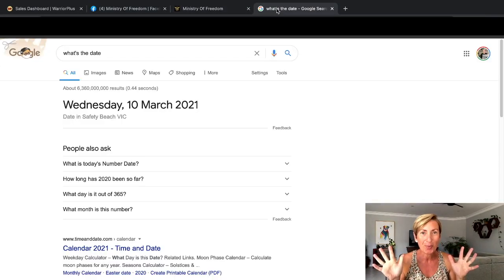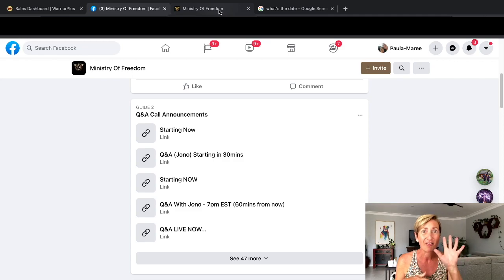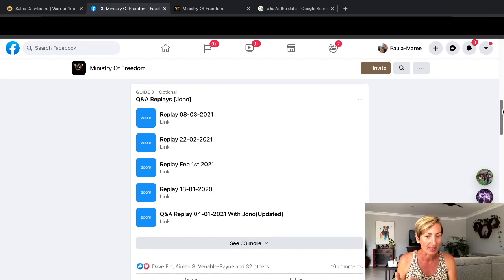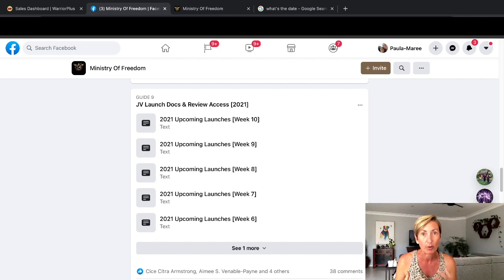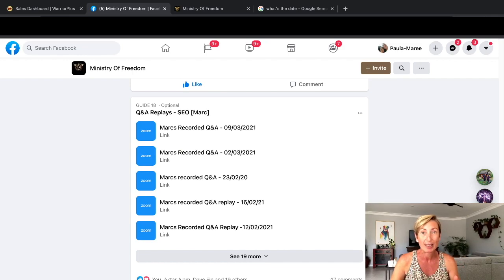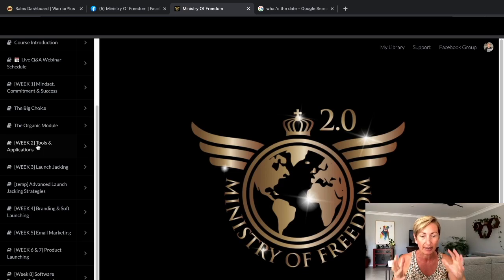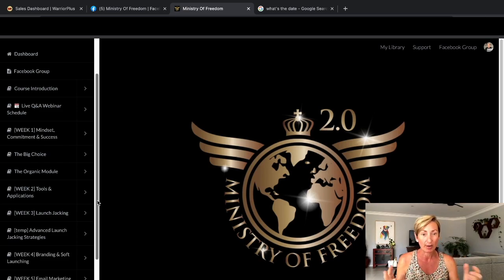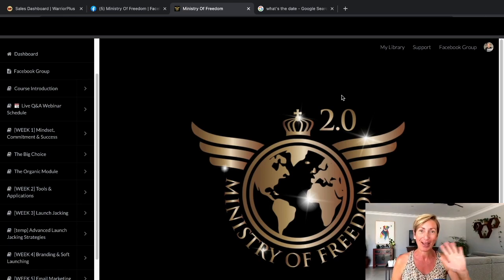💁🏼‍♀️What is Ministry Of Freedom 2.0? And Who The Heck Is Jono Armstrong?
FREE Access to 👉🏼The Secret Method That Finds & Monetizes Free Traffic From An Untapped Source Of 500 Million Buyers

Wishing you success! Paula-Maree x